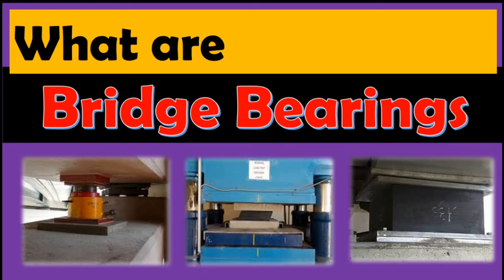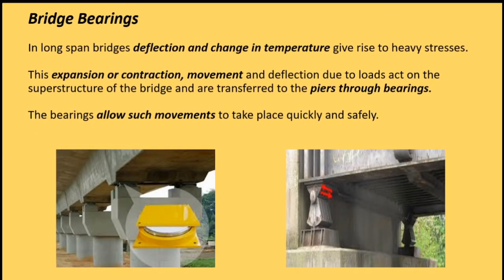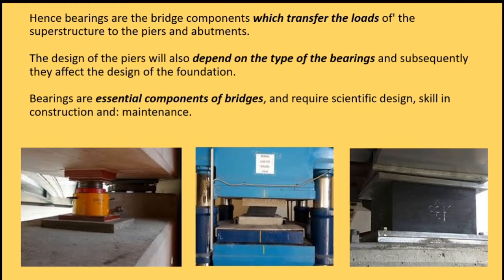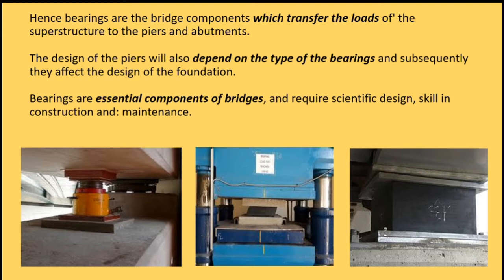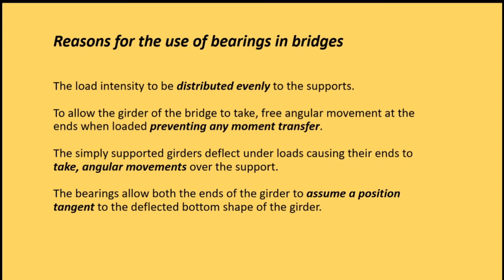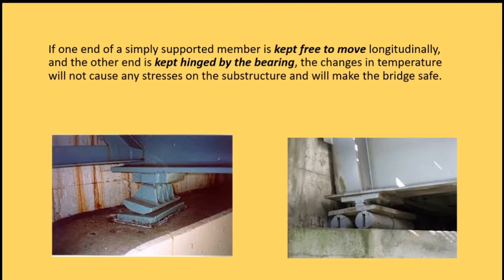What are Bridge bearings?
In this video I will briefly explain what are Bridge bearings.